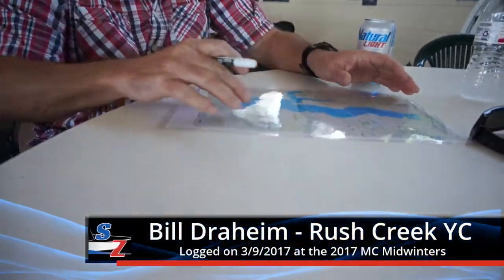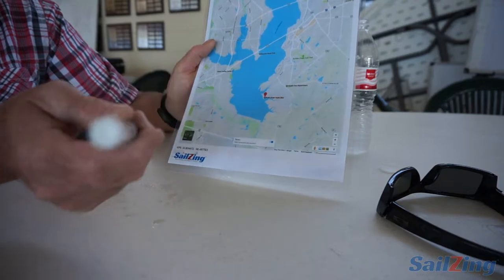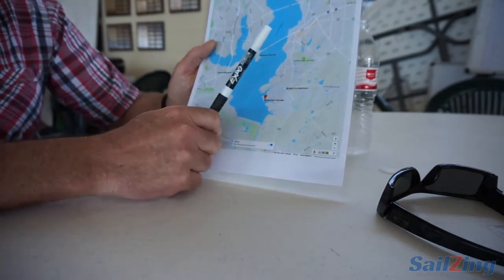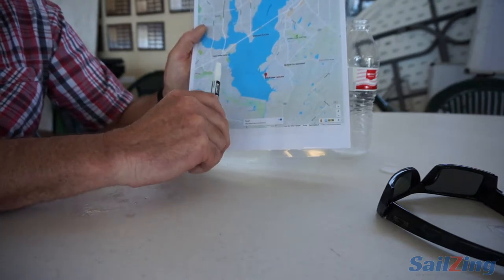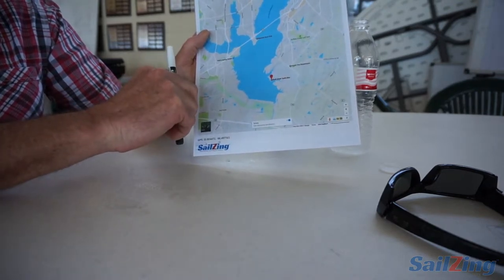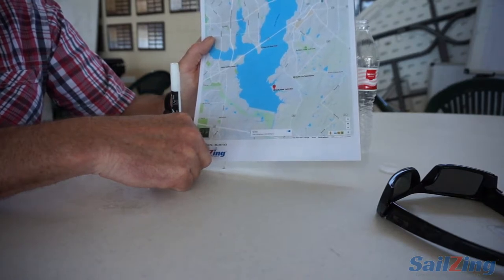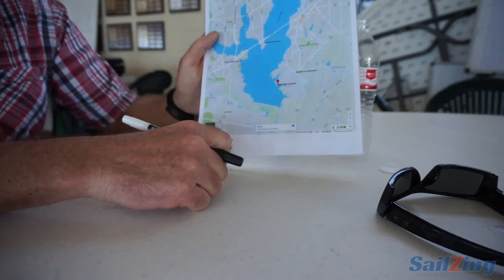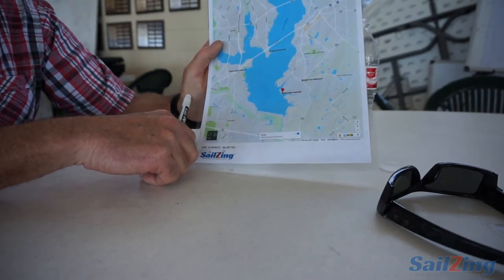LakeSmarts Lake Ray Hubbard, TX Bill Draheim Part 2: Lake Racing Tips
Bill Draheim of Gus Sails and "Beer With Bill" sailing tip videos shares his Rush Creek Lake Ray Hubbard Lake Smarts with SailZing.com. In the 2nd of two videos, Bill discusses tips for understanding the wind, waves and racing on Lake Ray Hubbard.

The RCYC will be hosting the 2017 MC Scow Nationals regatta on June 14-17, 2017. See details at the MC Sailing Association

SailZing Lake Smarts share local sailing venue insights for wind conditions, course setting locations, shore effects, underwater obstacles, etc. as well as lodging, facilities such as bars / restaurants, car & trailer parking, bathrooms and shower availability.

SAILZING.com is… Stimulating Learning for Sailors.

  Our unique approach:
     - Promote sailors helping sailors
     - Organize, simplify, & clarify great content
     - Aggregate the best resources

  Our initial perspective:
     - One-design sailboats
     - Lake sailing

  The learning is for everyone.